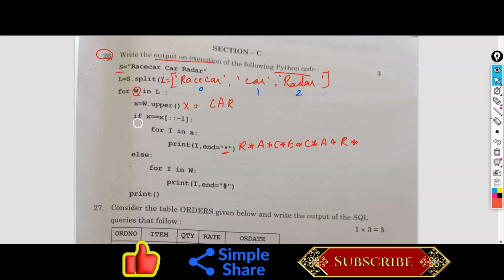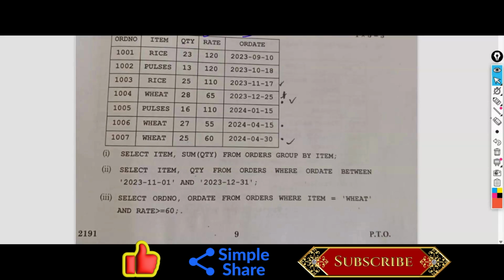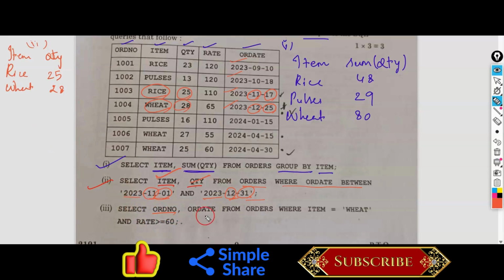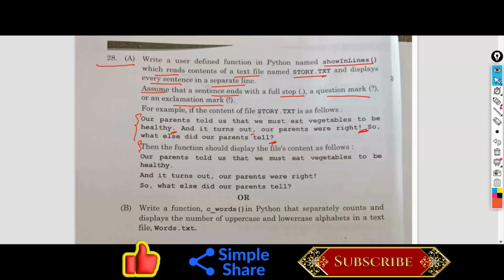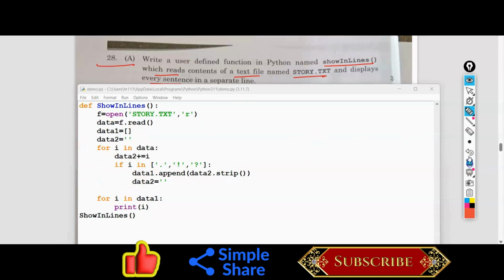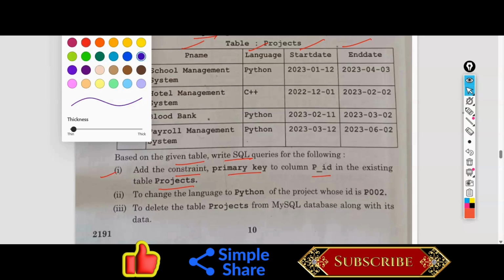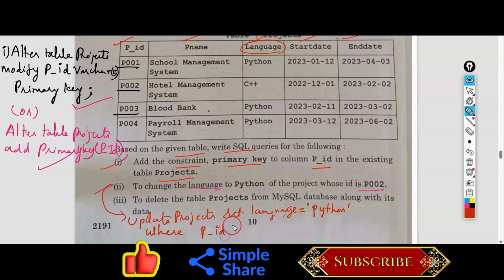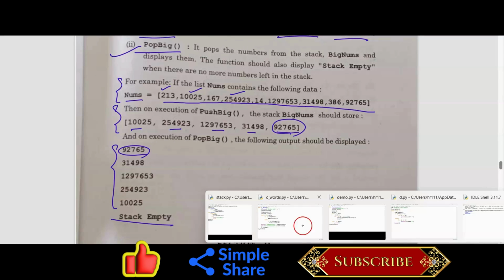Computer Science Paper Discussion | CBSE 2024 Board Exam|SEC-C|Class 12 Computer Science Answer Key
class 11 computer science,best teacher for computer science,best teacher for class 11 cs,complete syllabus for computer science class 11,class 11 full plalist,one shot class 11 computer science,class 11 cs ,class 12 complete syllabus,one shot for class 11 ip,computer science class 11,how to search record in a binary file?,class 12 computer full syllabus,class12cs,how to learn programming,computer science,coding,python,c++,java,web designing,database management,sql,html,css,php,javascript,c programing